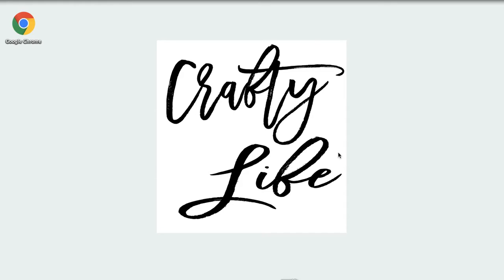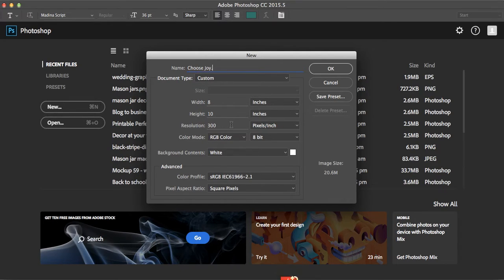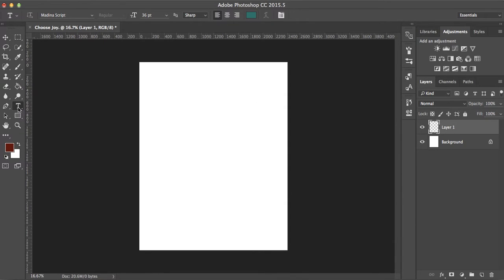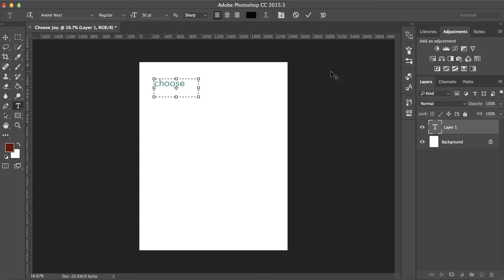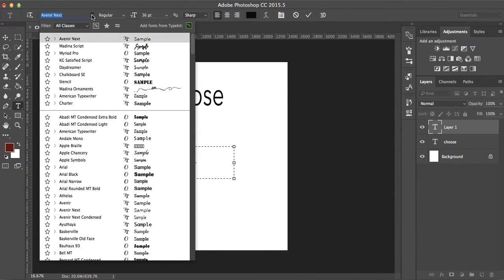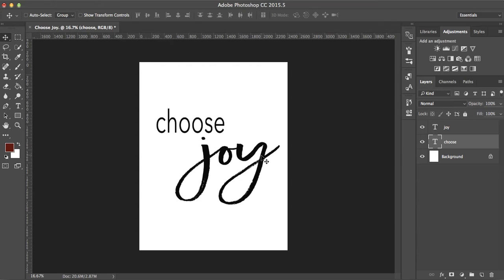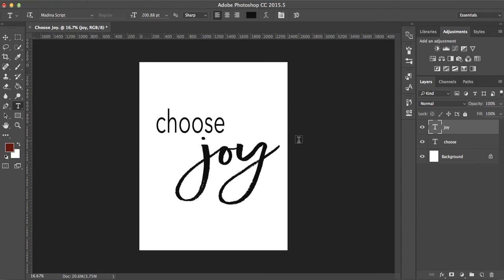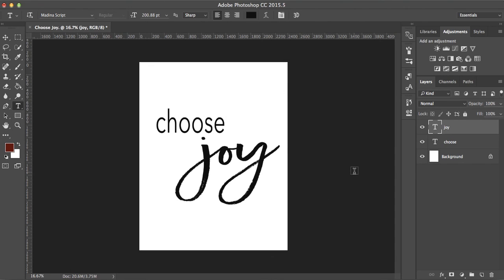Simple Printable Photoshop Tutorial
A step-by-step tutorial on how to create a simple printable in Photoshop!